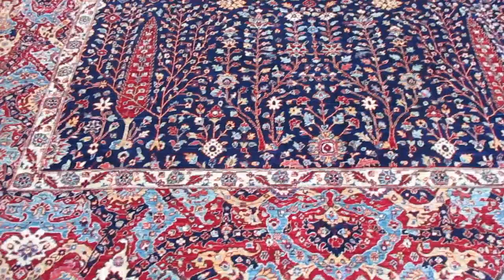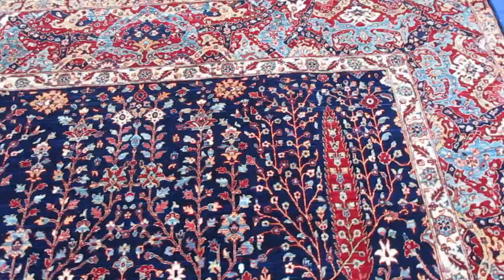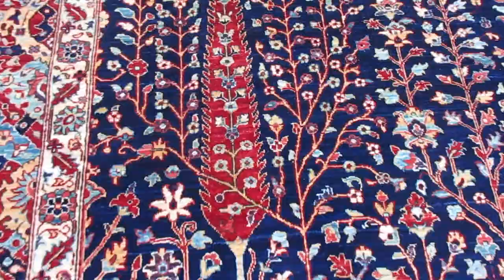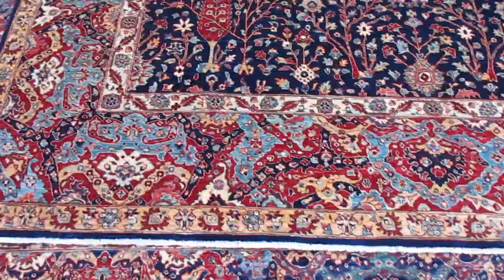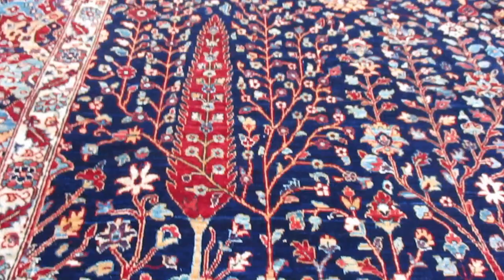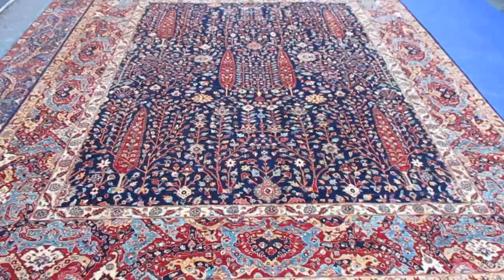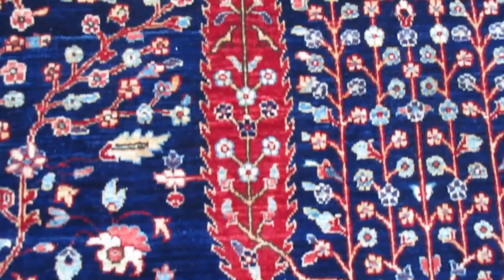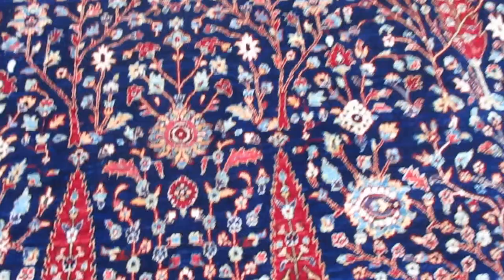Beautiful 8x10 Tree of Life Oriental Rug for Sale!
This is a short video of one of the new rugs I purchased that is now for sale at my gallery in Santa Rosa, CA. To see more rugs, have a look at my website!